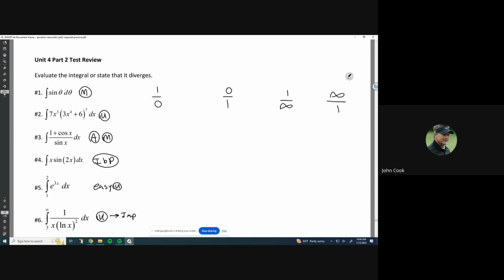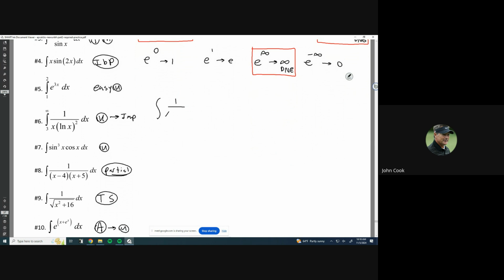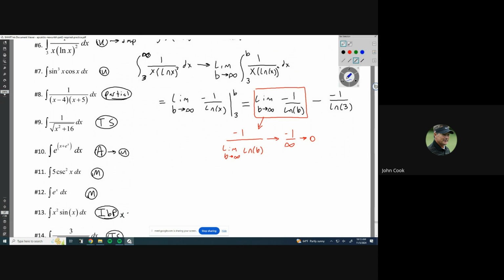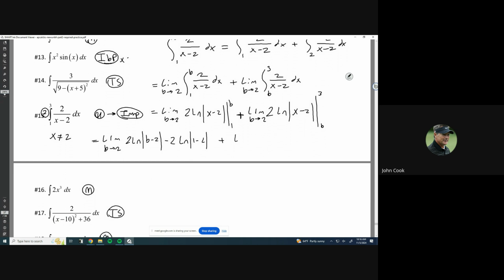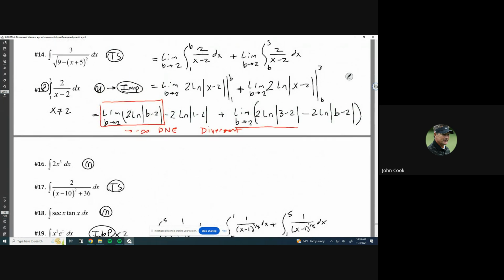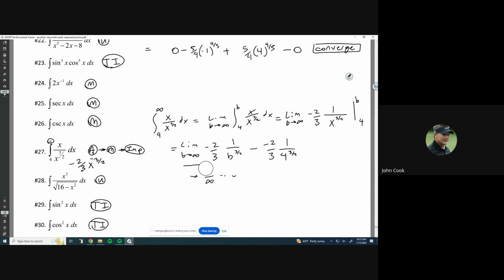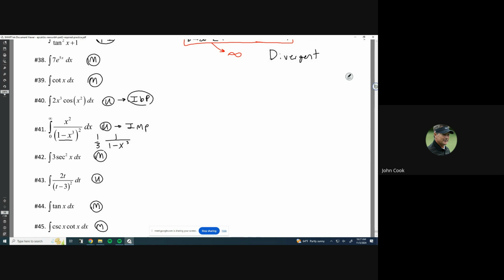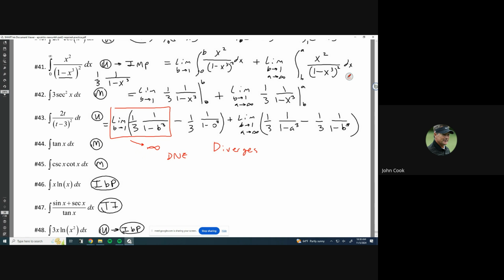AP Calculus BC - Unit 4 Part 2 Test Review (Improper Integrals)